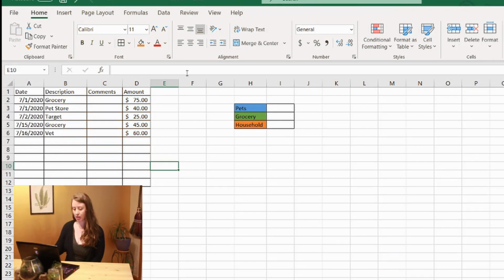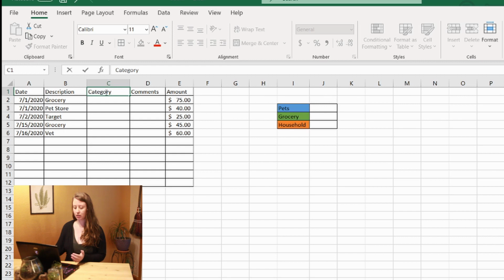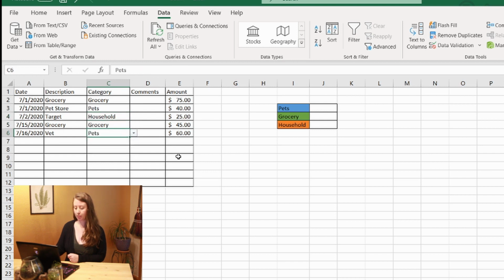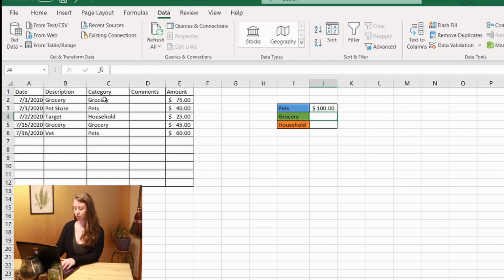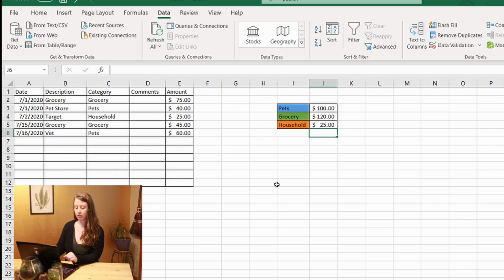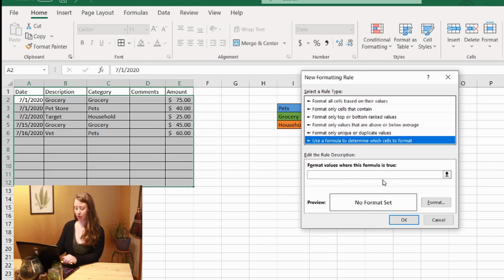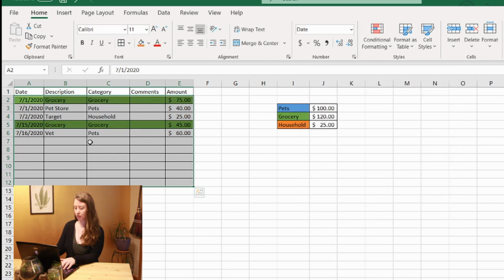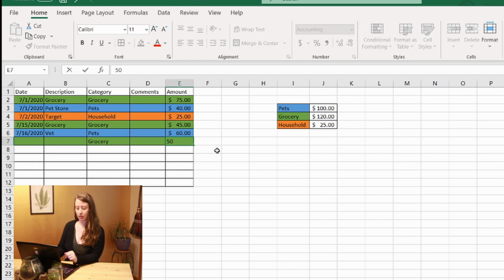Auto Highlight and Sum -Excel Tutorial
Hey, my name is Brit and in this video I go over how to have Excel automatically highlight based on category as well how to have calculations based on category.

Check out Samantha Saves, she has a great channel talking about personal finance and shares her real budget numbers.